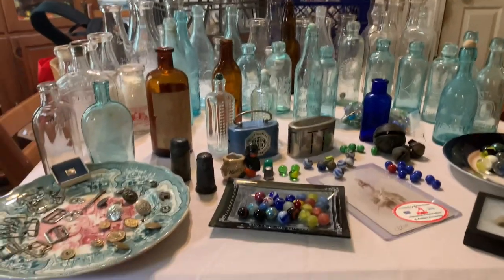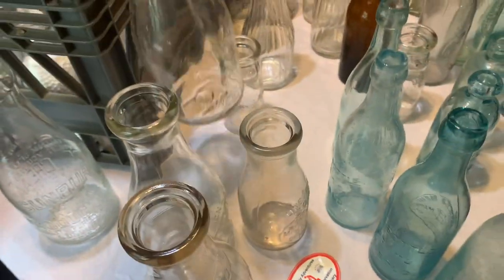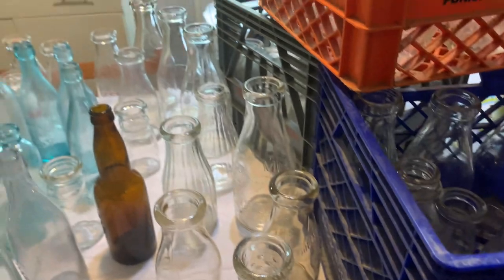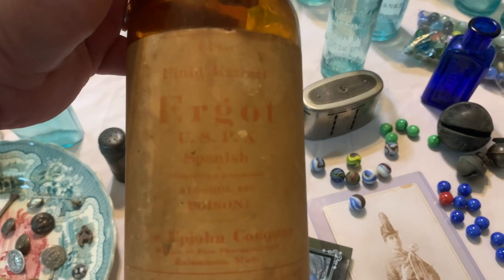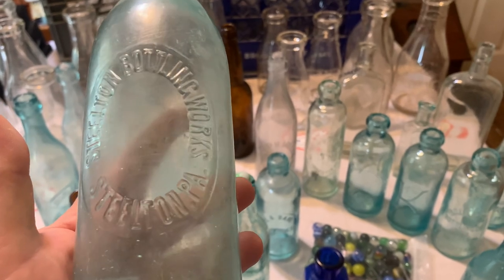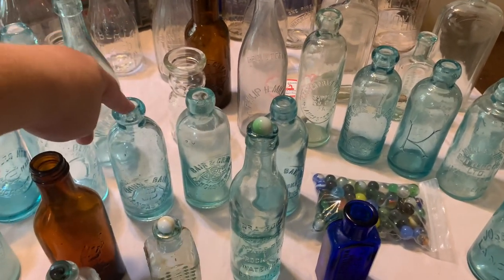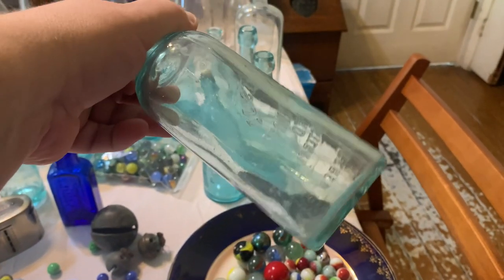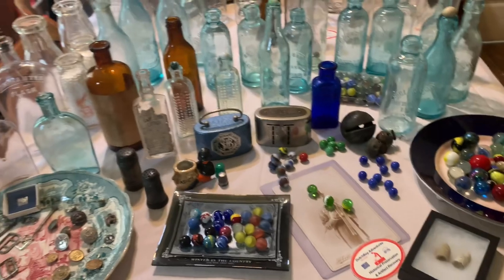DutchBoy Adventures Bottle Auction Preview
Welcome to our first DutchBoy Adventures Auction Preview. Auction will be Tuesday August 1st, 7pm on this channel. All you need to do to register is send name, address, and method of payment(PayPal or Credit Card) to . Buyer pays all shipping costs. Invoice will be sent within 24 hours. Payment must be received within 48 hours of receiving invoice. Any questions leave comment or email. Join us and let’s have some fun! So tune in and let’s get this Auction started!